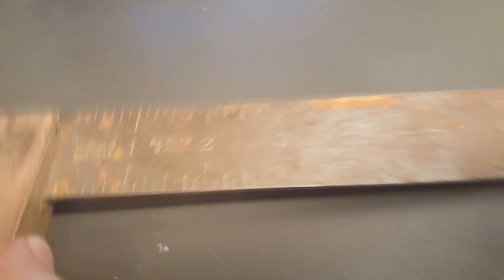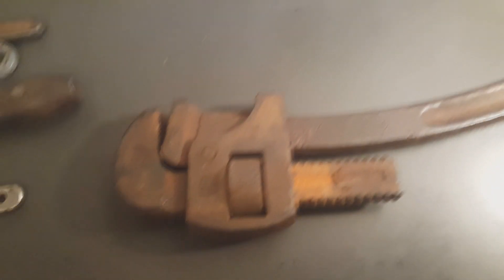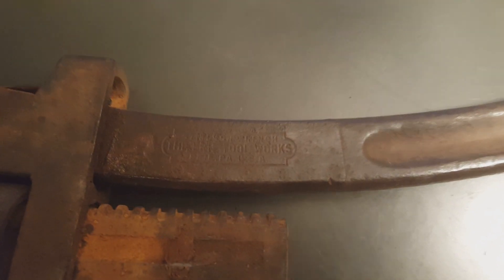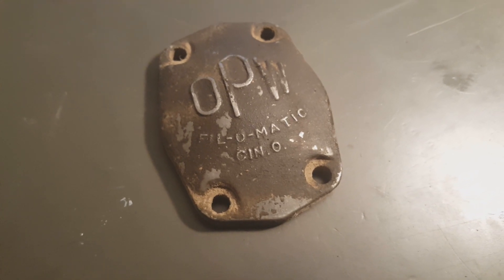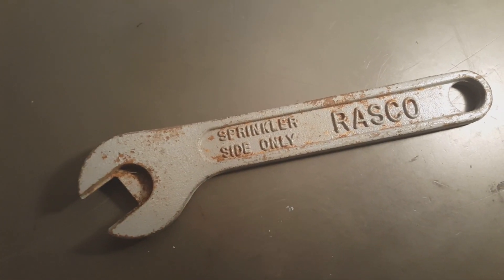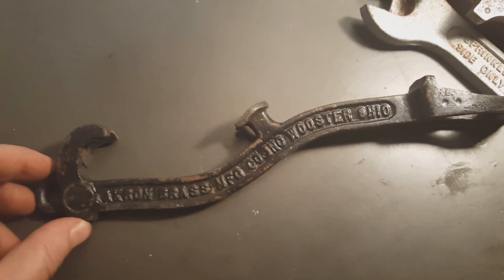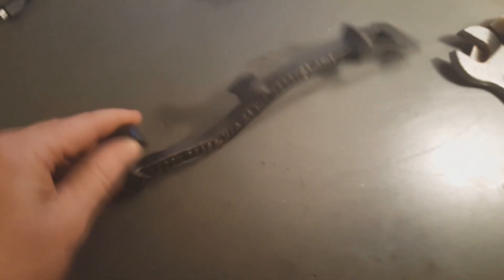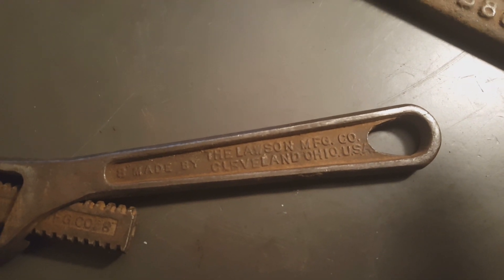Flea-Market Tool Haul!!! Vintage / Antique + Mystery Tool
Flea-Market Vintage Tool Haul!!! + Mystery Tool
Great day at the Flea-market found lots of cool treasures...monkey Wrench, Stillson Pipe wrench, stanley square, OPW Gas Nossle emblem, Kawaski wrench, Rasc Sprinkler wrench, No. 9 Auto Wrench, No. 10 fire extinguisher Wrench by Akron Brass MFG Co.,
Caterpillar Tractor Sump Wrench ECT.
Mystery Tool by Dr. Brauler

Some of these Items will be available at my eBay store ...so go check it out if you'd like...here's the If you like these types of videos I have a playlist of all my haul vids. heres the